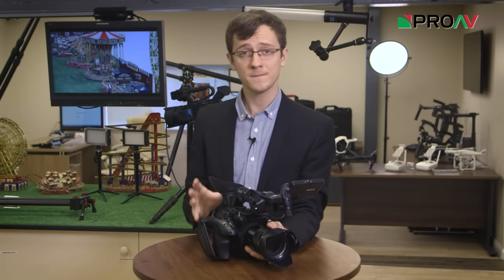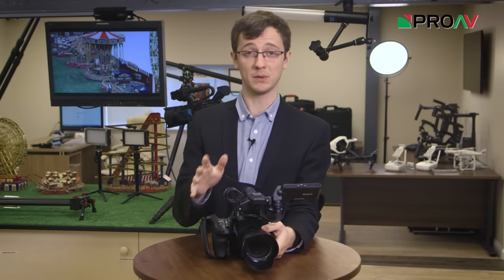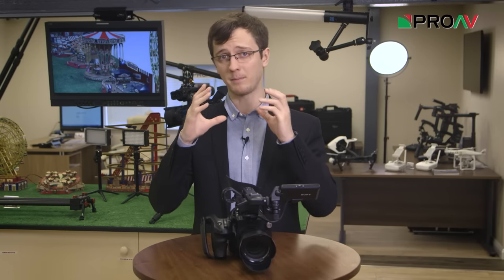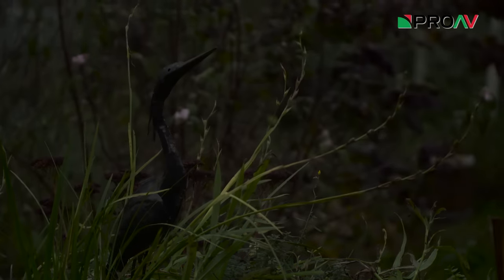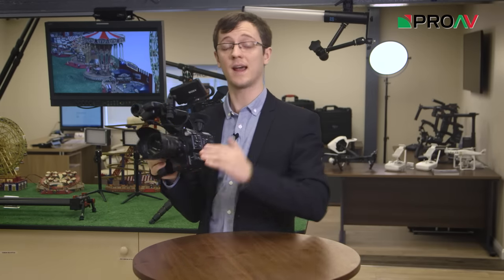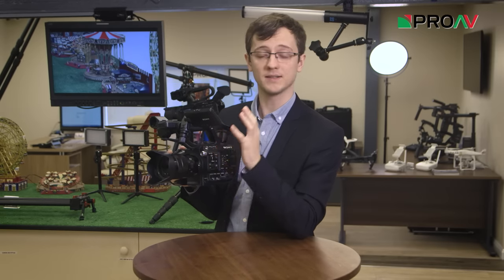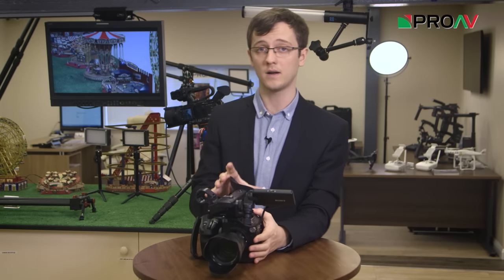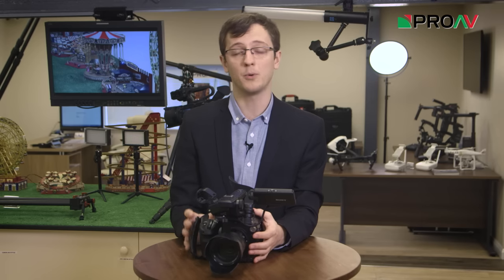Sony FS5 - Variable ND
We have a look at the new variable ND system that Sony have added to their FS5.